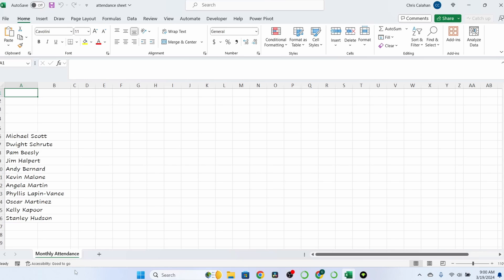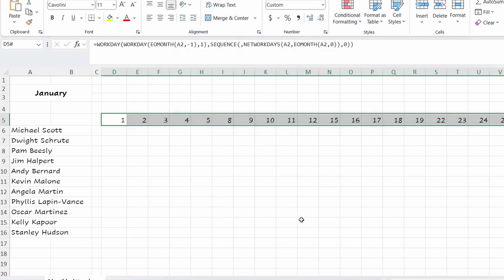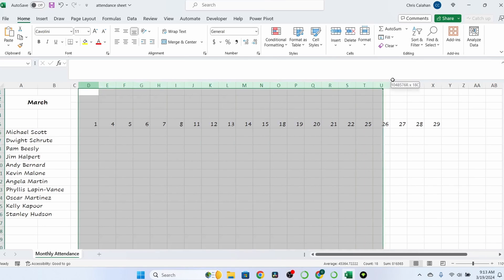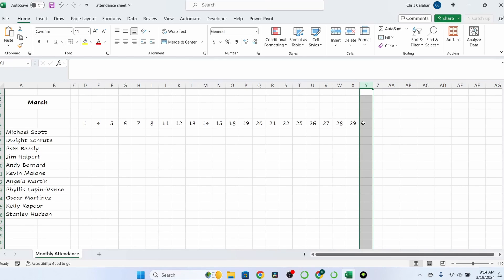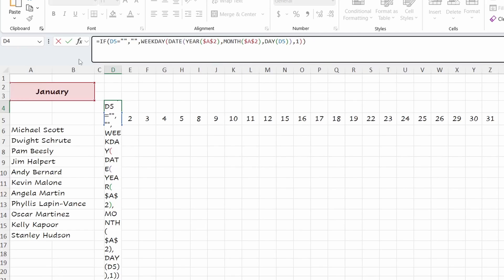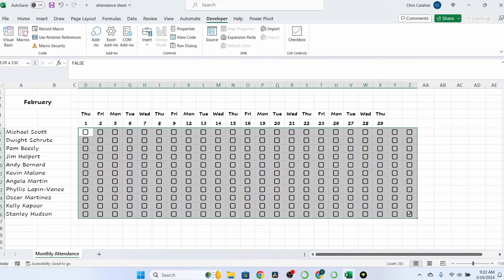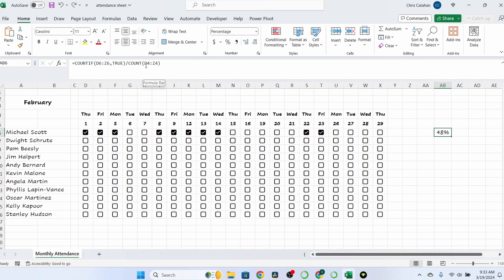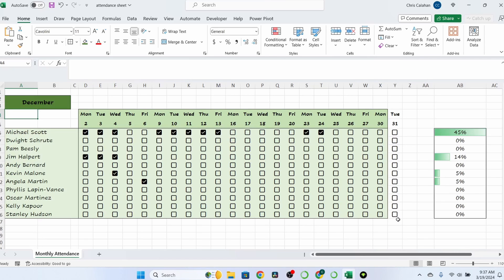Automate an Attendance Sheet in Excel - With Formulas!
It takes less than 10 minutes to create a dynamic attendance sheet in Excel. You can use the steps in this video to track work attendance, school, or even create a habit tracker! The formulas used to automate the process are a bit lengthy, but I'll explain each part of the process so you can create your own attendance sheet. ✅

00:00 Intro
00:39 The setup
01:30 Formula to automate days of the month
05:33 Formula to automate the day of the week
08:24 Inserting checkboxes
09:48 Calculate percentage of attendance
11:27 Add some formatting
12:35 Outro